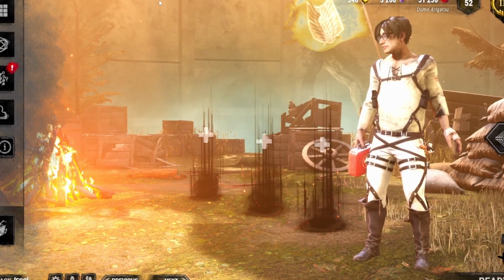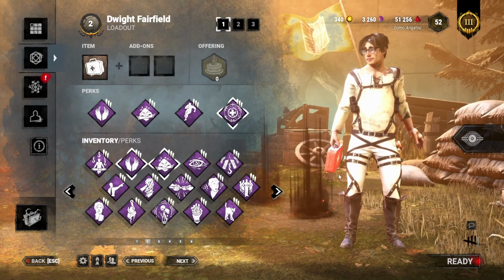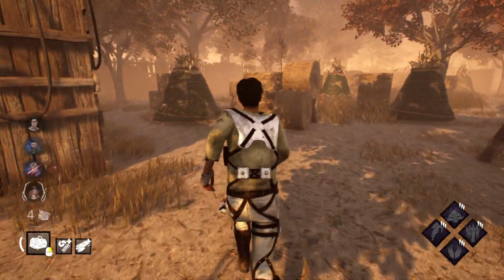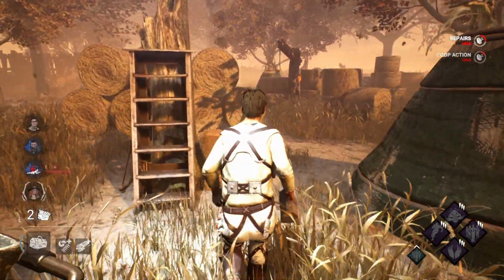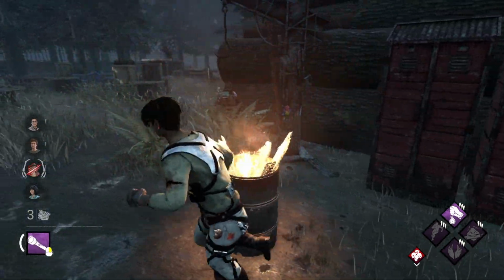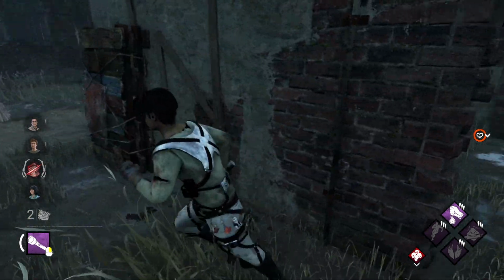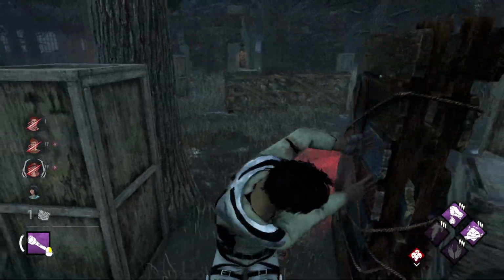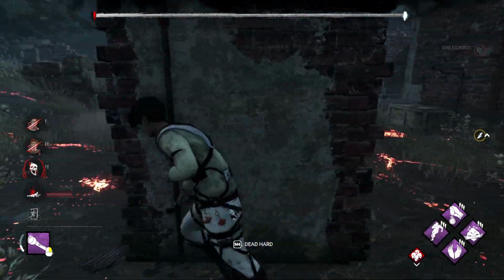Dead Hard, Hope, & Iron Will are still strong perks in DBD's new update!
Hello everyone,
Soba here and on this video, I am playing on the Mid-chapter release for DBD.